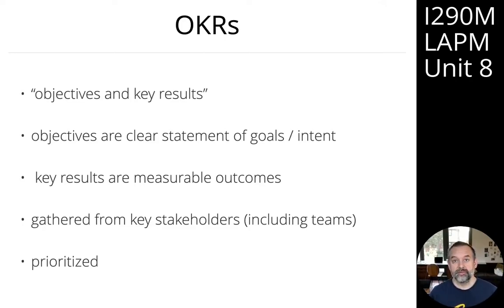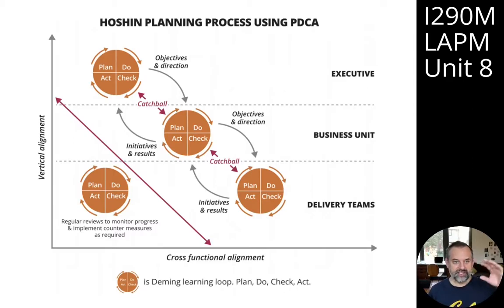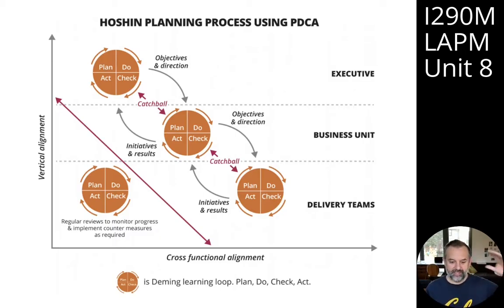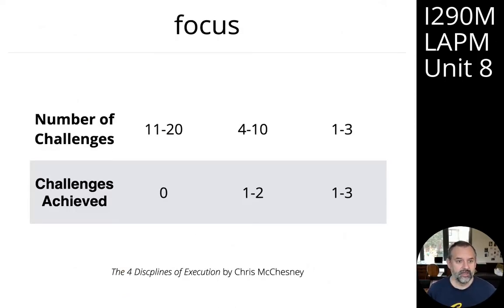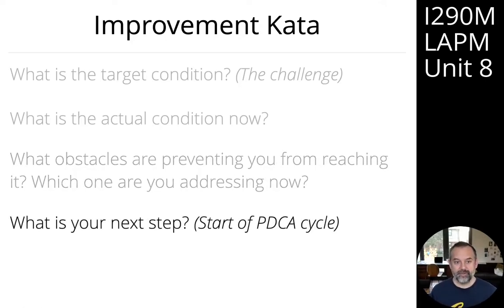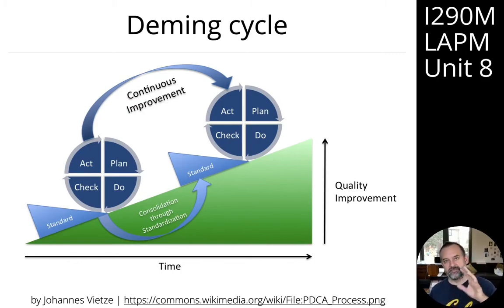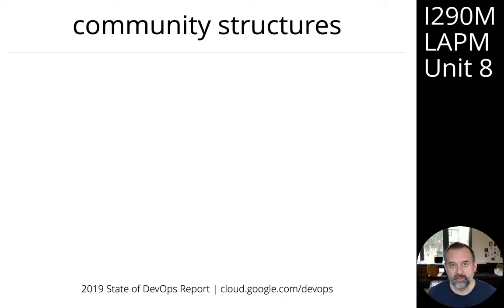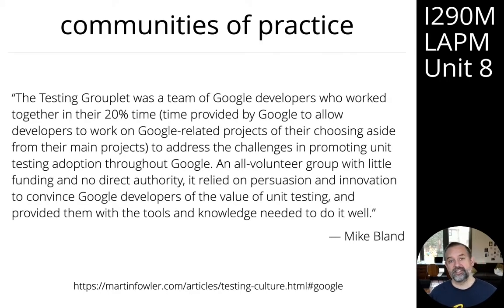Unit 8 Module 3: Strategy Deployment